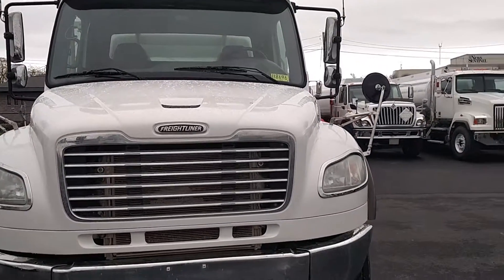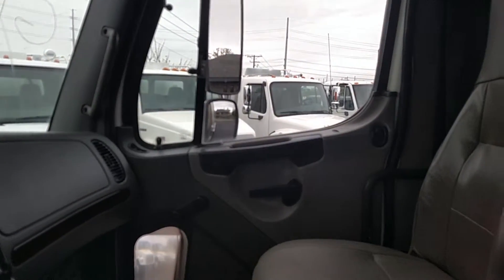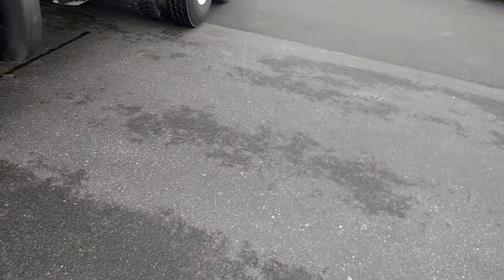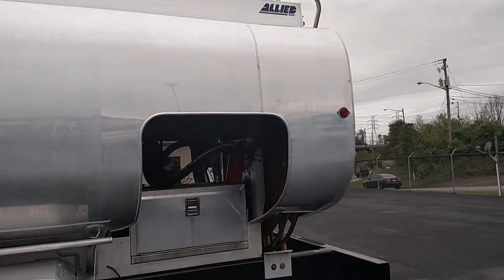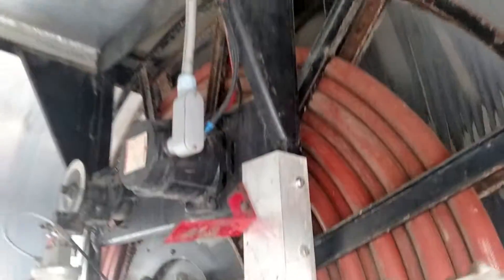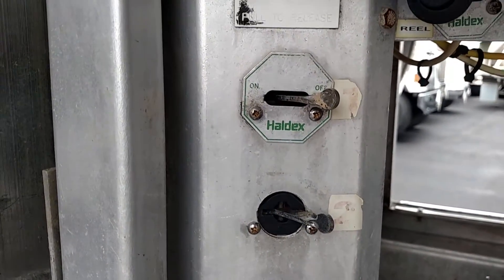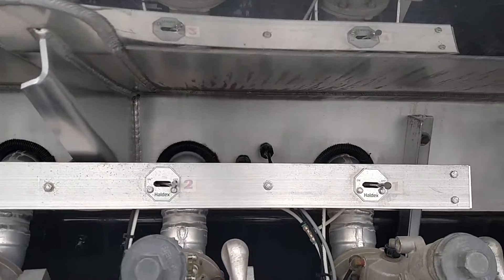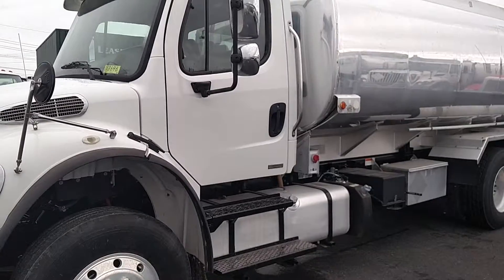2011 Freightliner M2 106 with a 4500x3 Alum Tank - Stock# 118646 Fuel Trucks For Sale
2011 FTL Stock# 118646

2011 Freightliner M2 106, Cummins ISC-330 @ 330hp, Allison 3000 RDS 6 Speed Automatic Transmission, Power Steering, Air Brakes, Air Conditioned, Cruise Control, AM/FM Radio, Mirror Heat, Block Heater, Differential Lock, Power Divider, 1 – 80 Gallon Aluminum Fuel Tank, 315/80R 22.5 Front Tires on Aluminum Budds, (30%), 11R 22.5 Rear Tires on Aluminum Budds, (80%), 56,000 GVW (16,000 Front & 40,000 Rears), 4 Bag Air Ride Suspension, 5.86 Rear Ratio.

2011 Almac 4500 Gallon 3 Compartment Aluminum Tank, Compartment Sizes , DOT 406, 2 1/2″ Blackmer Pump, 2″ Total Control Systems Meter & Register, Hannay Electric Hose Reel with around 140′ of 1 1/4″ Hose & Auto Stop Nozzle, 6″ Load Heads with Handles, Vapor Recovery, Civacon Rom II Overfill Protection System, Civacon Air Manifold, Air Operated Internal Valves, 2″ Drop with Ball Valve.